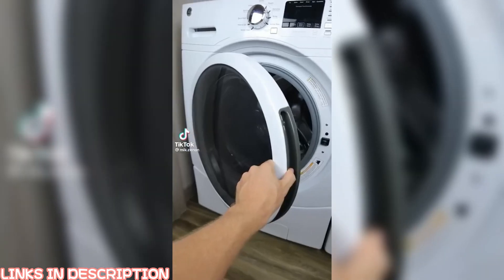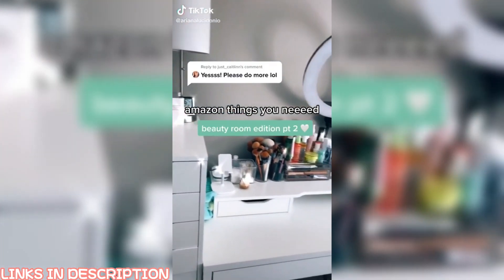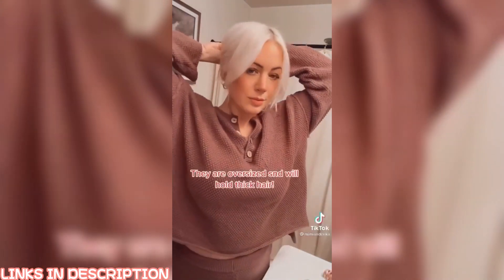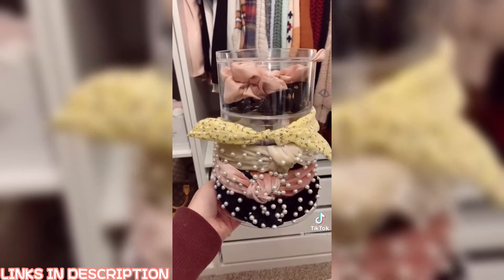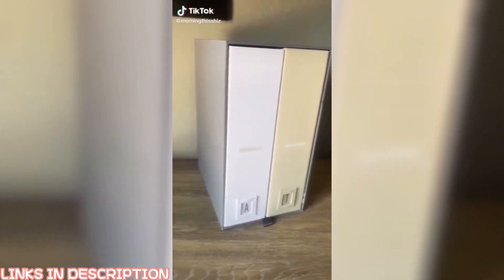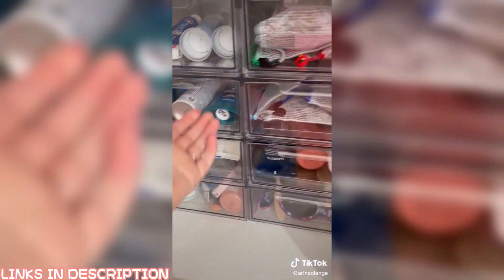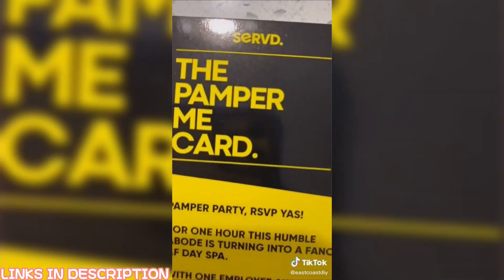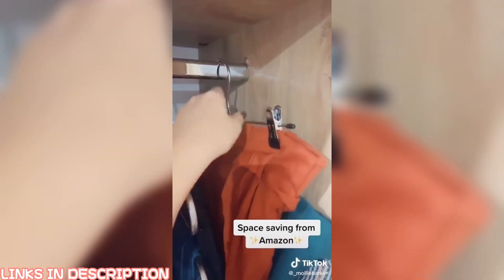2023 FEB AMAZON MUST HAVE | TikTok Made Me Buy It Compilation | Amazon Finds Part26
😍Links To All The Products 👇

00:00 Try Amazon Prime 30-Day Free Trial

00:03 Washing Machine Cleaner
Hard Water Stain Remover

00:32 Dress
Small Jewelry Box
SolarOil Nail & Cuticle Care
Thong Underwear
sunglass Pouch
Instant Sole and Sneaker Cleaner

01:16 Fridge
Brush holder
Soap box
Tissue box

01:59 Key holder

02:21 Claw clips

02:37 Pot holders

02:48 Jar opener
Odor absorber

03:16 Sunglasses Rack
Jewelry Display
Headband and Hairbrush Holder
Jewelry Box
Storage Ottoman

04:11 Oil Diffuser
Soap dispensers
Pampas grass

04:26 Rug grippers

04:48 Baby Keepsake Box

05:24 - Long Sleeve Shirt Dress

05:40 Hooks Holders
pull out clear storage bins
Yogurt Jar Lids
Small Zipper Pouch

06:26 Automatic trash can

06:55 SERVD game

07:23 Cat hammock

07:38 Glass cleaning brush

07:50 Drink dispenser

Tea bottle

08:17 Pants Hanger

Cord Organizer Bag